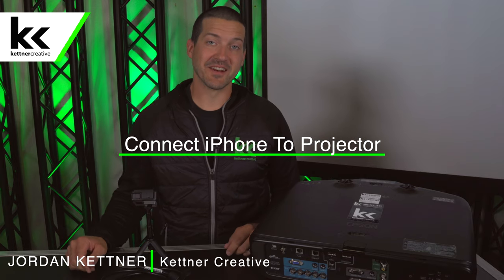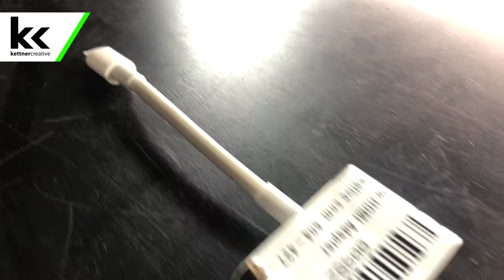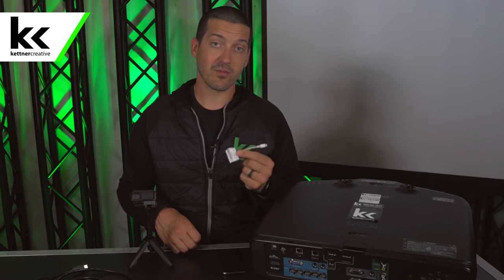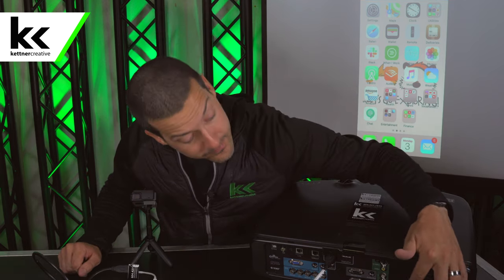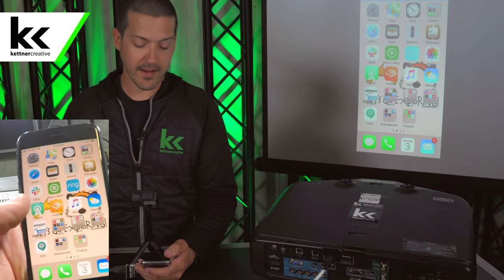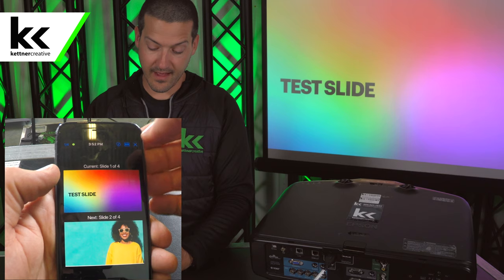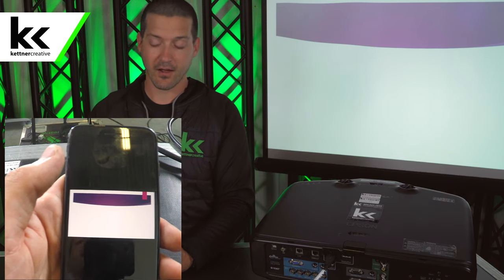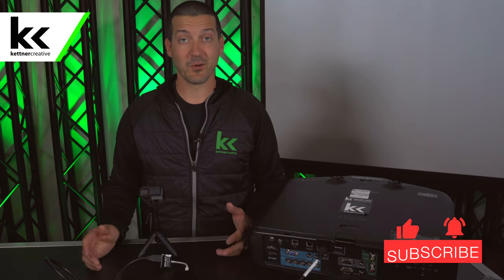How To Connect An iPhone to Projector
In this video, we show you exactly how to connect your iPhone to your projector and several troubleshooting tips to make sure that everything works for you!

CHAPTERS:
0:00 - Introduction
0:27 - Required Equipment
0:40 - Lightning to HDMI Adapter
1:37 - How To Connect iPhone to Projector
3:42 - YouTube
4:03 - Keynote
4:55 - Powerpoint
5:18 - Audio From iPhone To Projector
5:58 - Final Thoughts